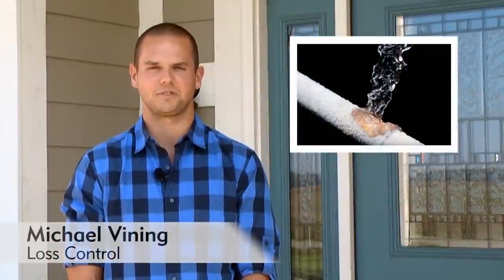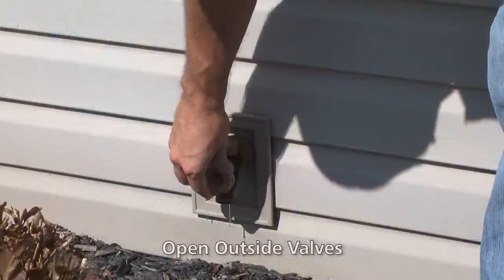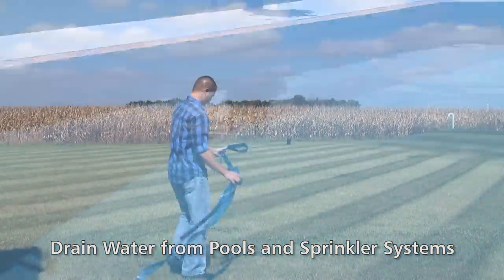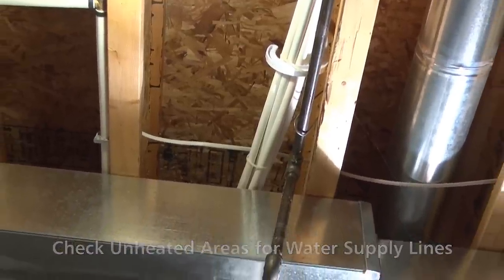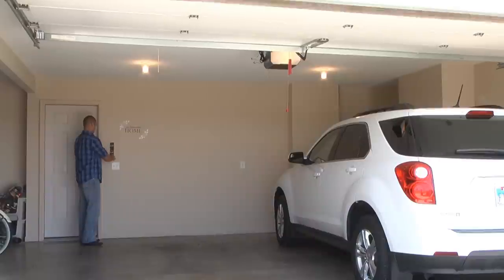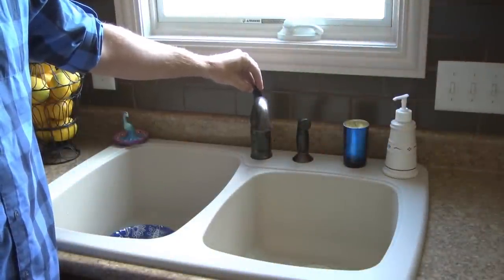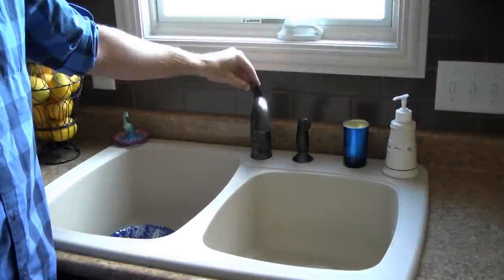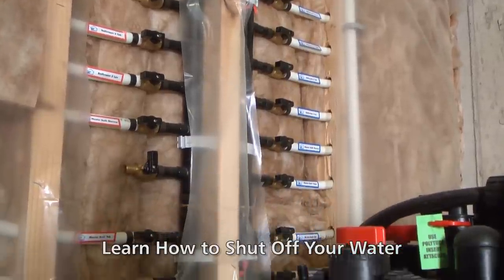Preventing Frozen Pipes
Frozen pipes can be one of the most damaging and costly side effects of cold temperatures.  In this video, we share tips on how to prevent frozen pipes and what to do should you discover a frozen pipe.